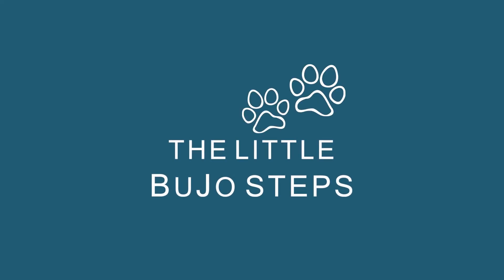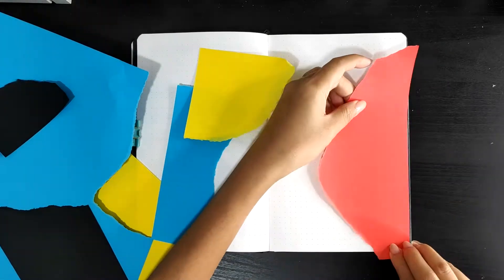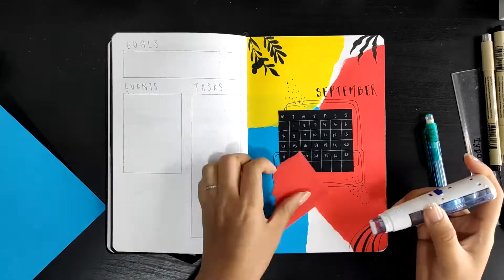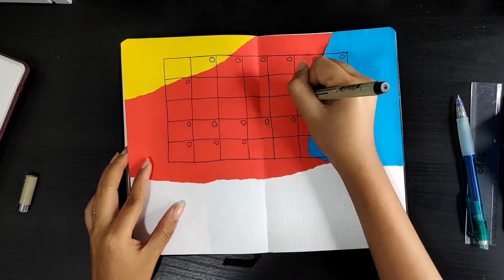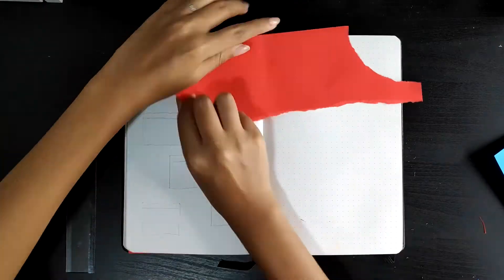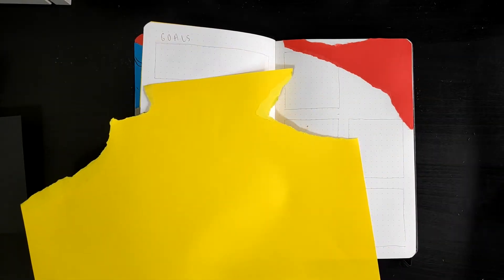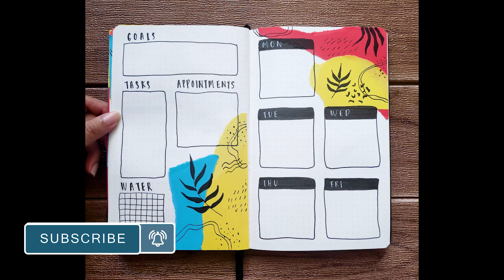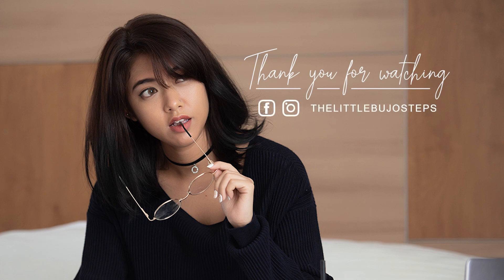Plan With Me | September 2020 Bullet Journal Setup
Hi there Little Feetsies! This setup was so much fun and definitely one of the fastest setup that I have ever done, would highly recommend this theme!

for the weekly updates and the monthly review!